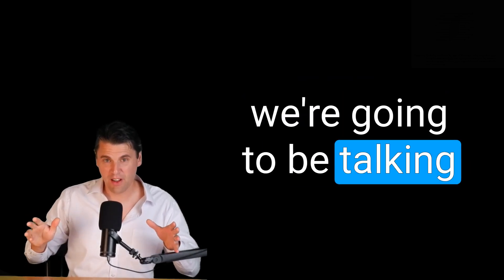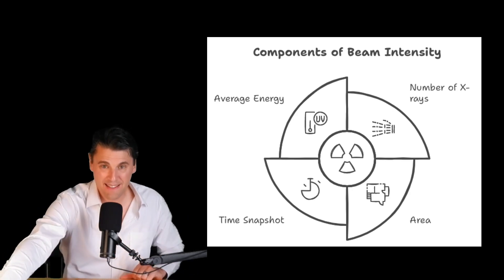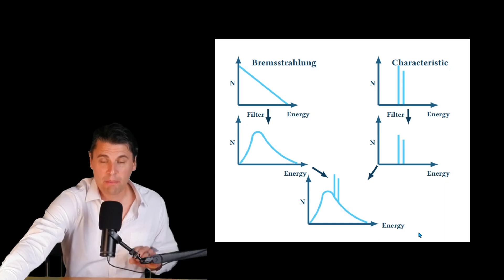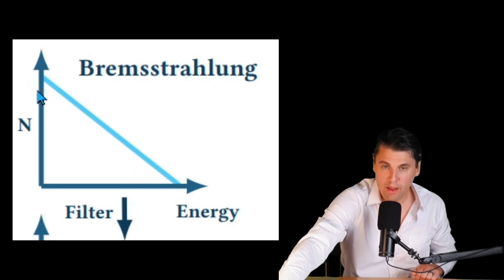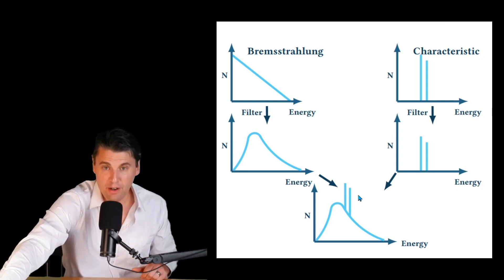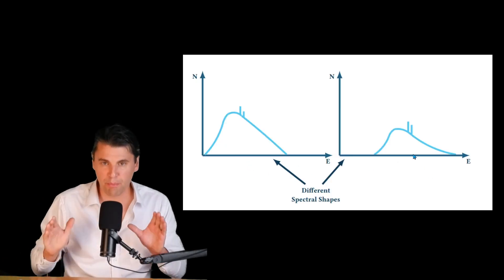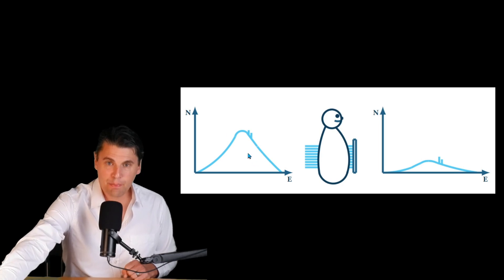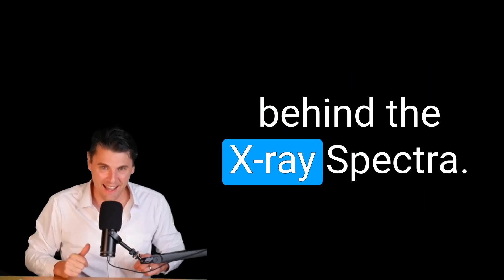X-Ray Spectrum (Quality vs Quantity)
Understanding X-Ray Spectrum: Beam Intensity, Energy & Quantity | How Radiology Works

In this video, Brian from How Radiology Works dives deep into the intricacies of X-ray spectra. He explains the basics of X-ray beam intensity, energy distribution, and the concepts of beam quality and quantity. Additionally, Brian touches on important topics such as Bremsstrahlung and Characteristic radiation, beam filtration, and the phenomenon of beam hardening.

 Introduction to X-ray Spectra
 X-ray Beam Intensity
 Understanding X-ray Spectra
 Bremsstrahlung and Characteristic Radiation
 Filtration and Beam Quality
 Beam Quantity and Energy
 Primary vs Remnant X-ray Spectra
 Conclusion and Further Resources